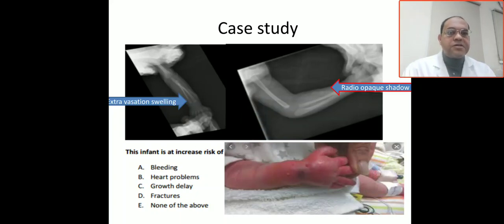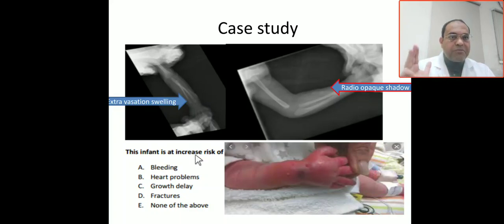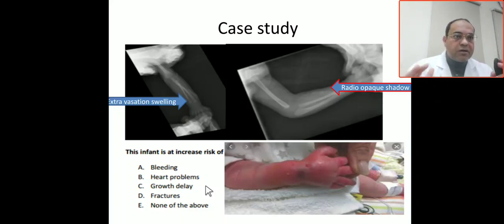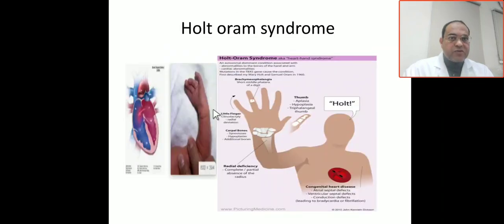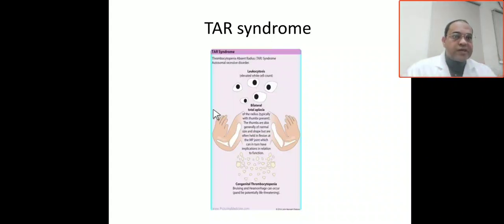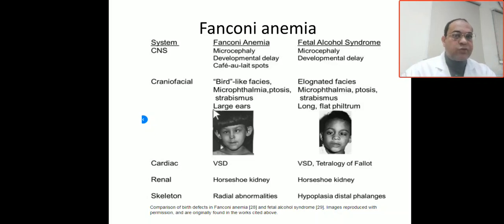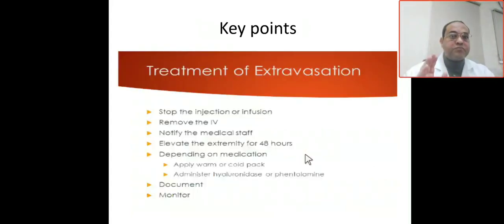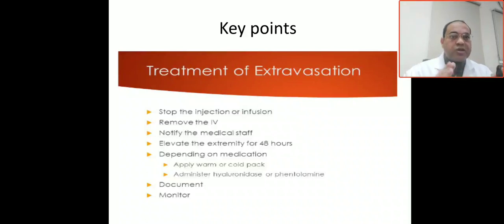Case 58 soft tissue swelling due calcium extravasation,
Medication infiltration, TAR SYNDROME, FANCONI ANAEMIA, HOLT ORAM SYNDROME, callus formation,  intravenous fluid injection infiltration